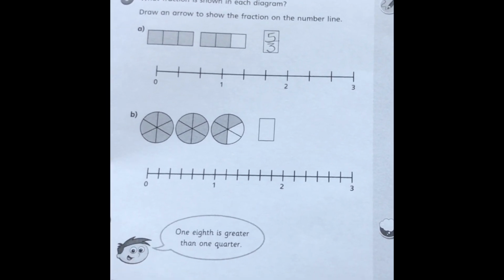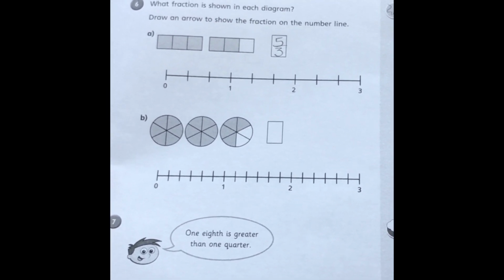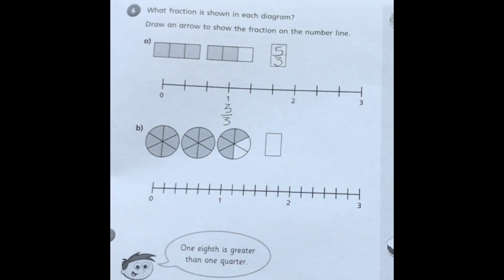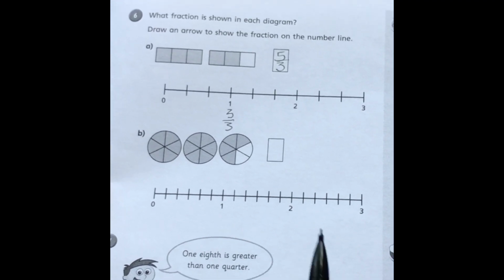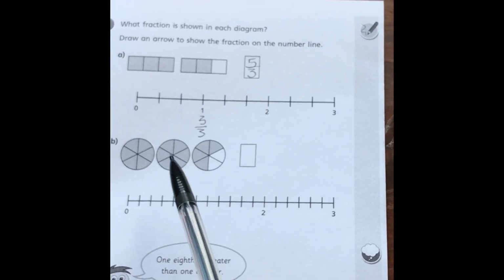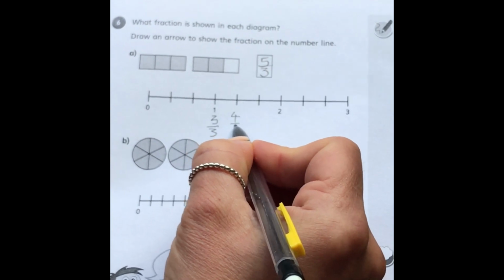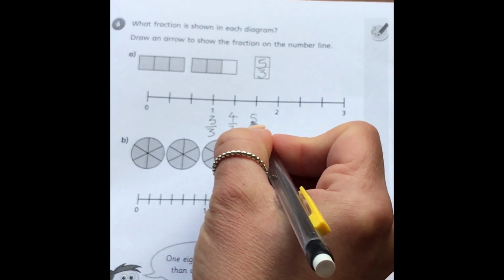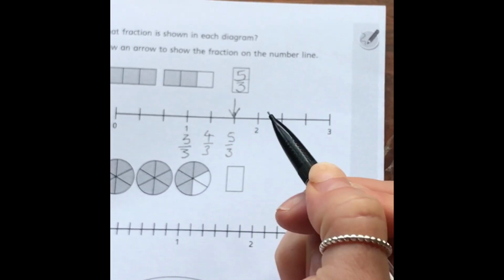Mrs. Morton - Fractions Tutorial